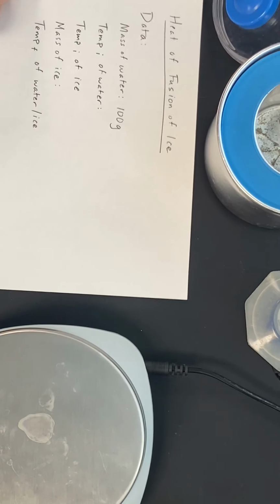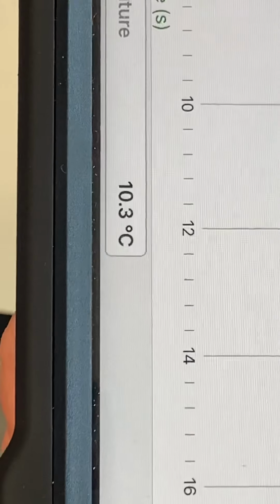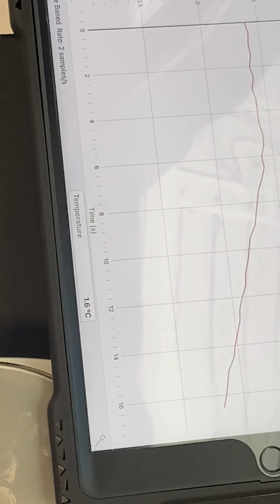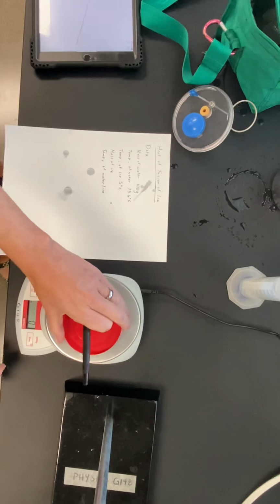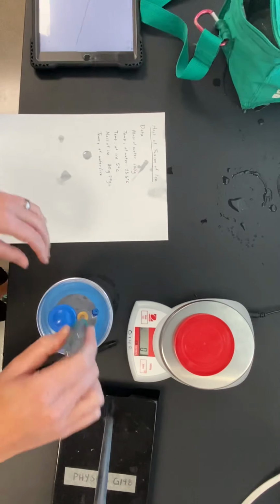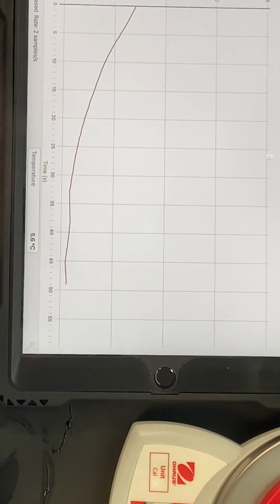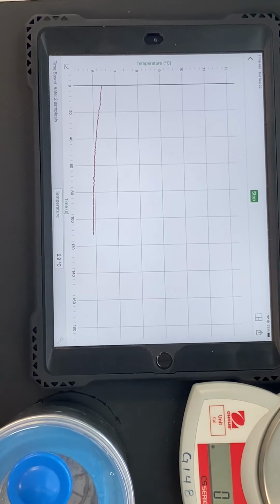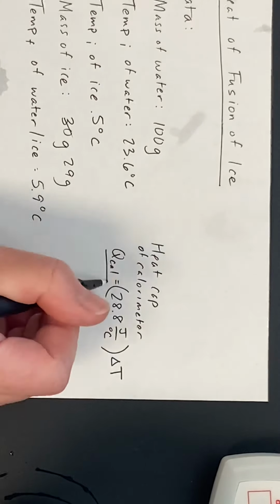AP Physics 2 - Unit 2 Lab - Heat of Fusion of Ice